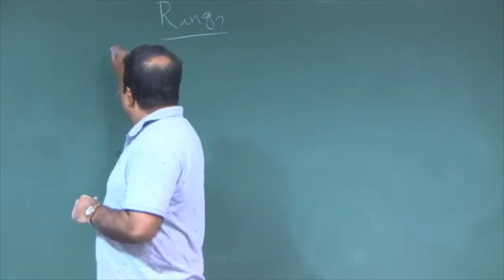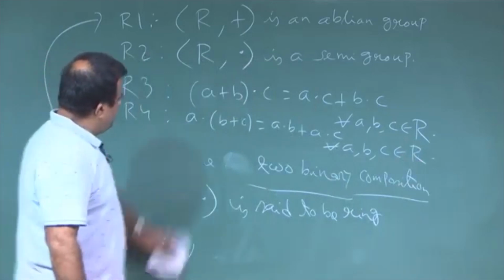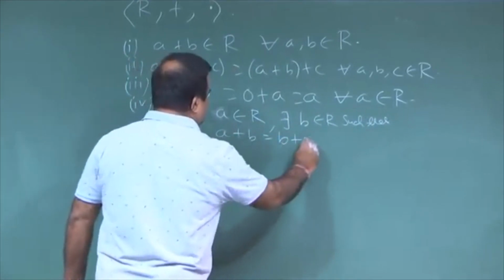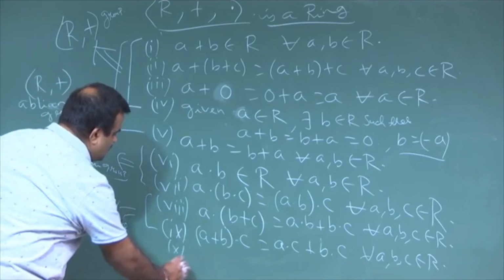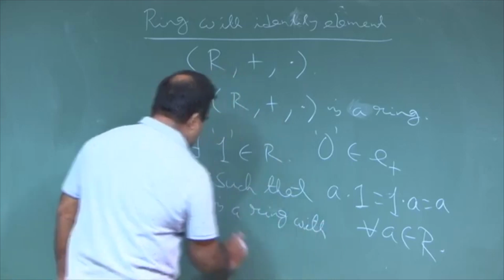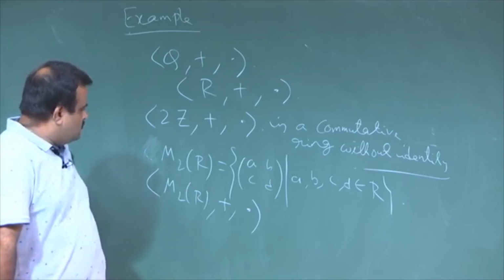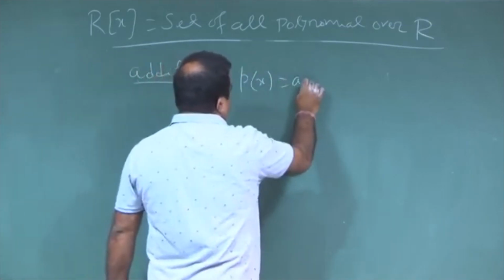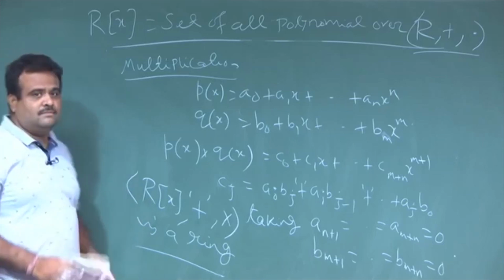Lecture 19 : Rings